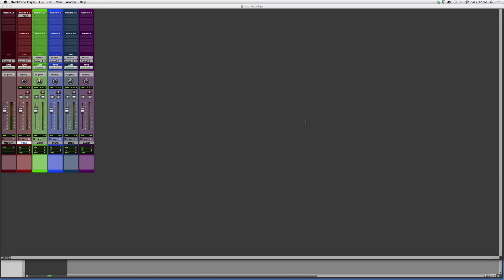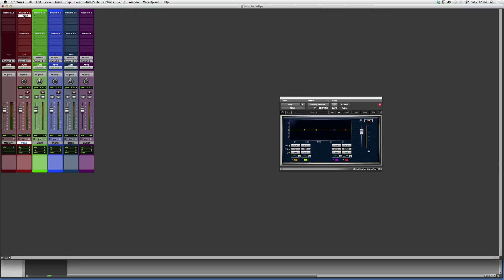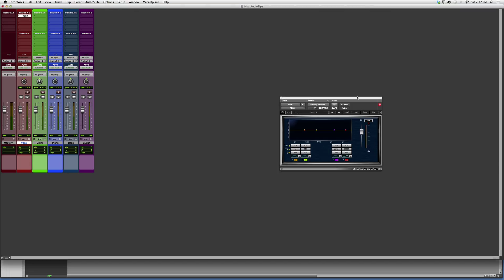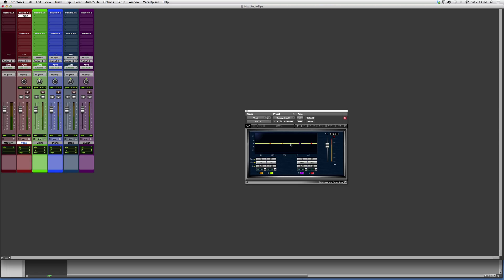390 Overview Of The Powerful Waves REQ 4 Equalizer Inside Protools